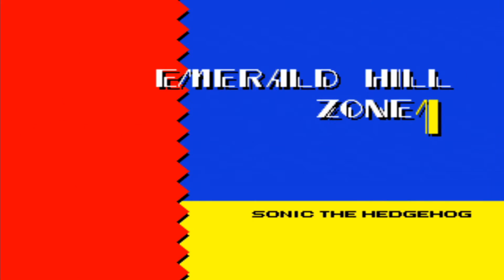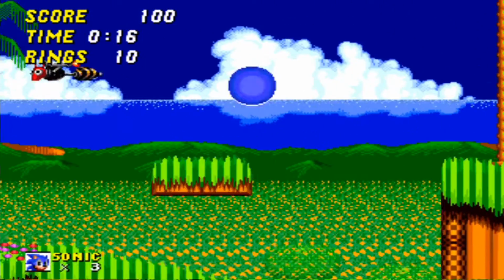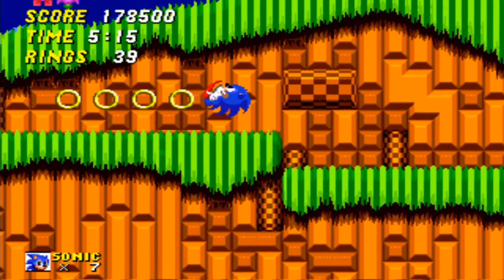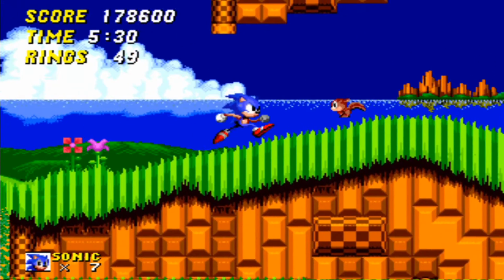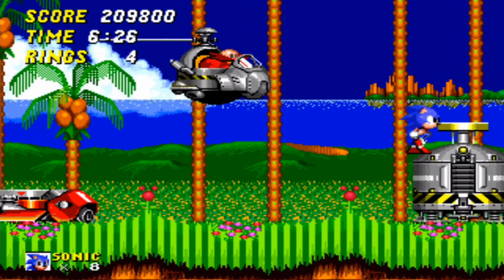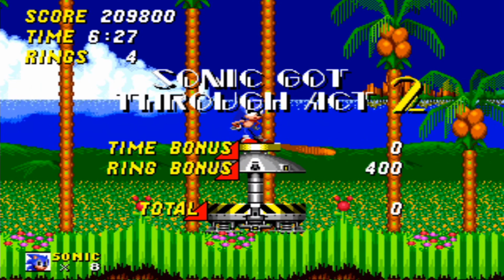Let's Play Sonic The Hedgehog 2 - Part 1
Emerald Hill Zone (All Acts)